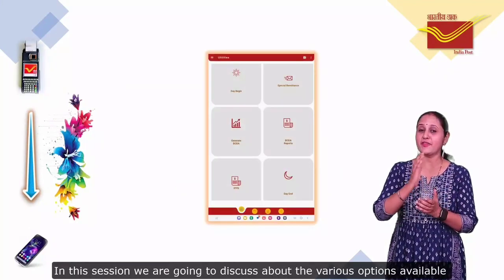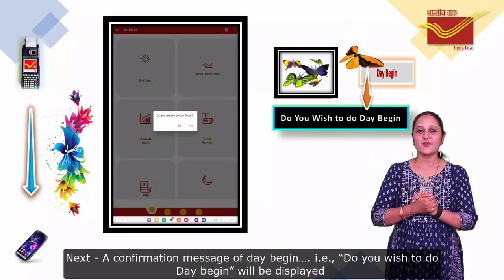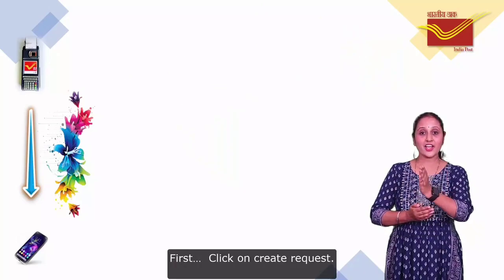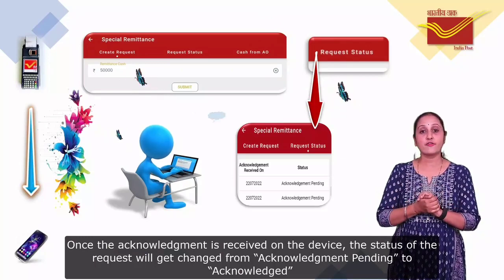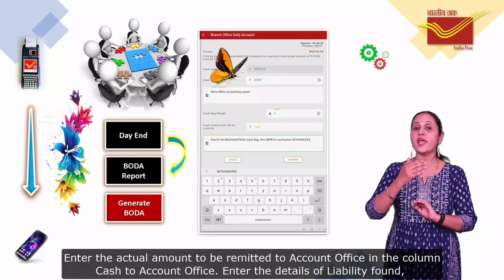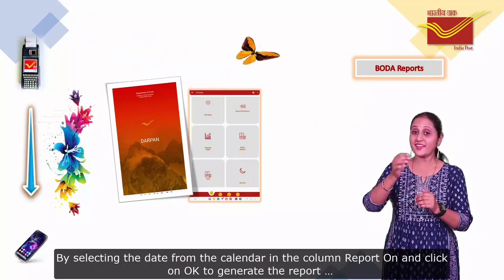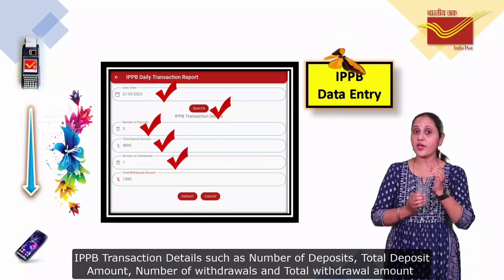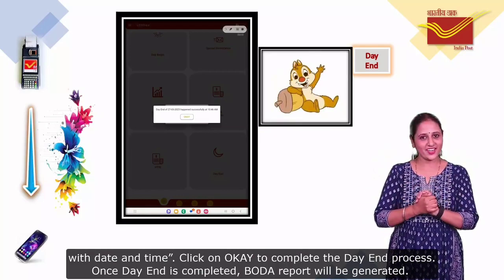DARPAN ANDROID APPLICATION दर्पण - PART 1 | DAK KARMAYOGI | India Post office | UNIFIED DAKSHTA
DARPAN ANDROID APPLICATION TRANNING | DAK KARMAYOGI | India Post office

UNIFIED DARPAN ANDROID APPLICATION_ DAKSHTA

GDS increment rule 2023 | GDS BPM SALARY AFTER 10 YEAR

GDS salary 2022 | BPM Salary after 5 year | ABPM Salary | GDS Salary 2022 |

Gds salary 2020 || GDS BPM SALARY SLIP || gds per month salary || gramin Dak Sevak salary Gds salary 2020 | GDS BPM SALARY SLIP || gds per month salary | gds bpm level 2 salary | Salary

Gds New Salary 2022 Kitni Milegi | Jobs 2022

GDS New Salary 2022 Kitni Milegi | India post gds salary explained in hindi |GDS allowance| BPM & ABPM Salary Gds Ko Kitni Salary Milti Hai in hindi by @HSSC Exam Media GDS New Vacancy 2022 Notification for 38926 posts salary discussed in hindi.

GDS Pay Scale, DA, Annual Increment, Allowance gdsnewsalary indipostgdssalary gdsallowance gds ki salary kitni hoti hai: hi friends, in this video I told you about the new salary of gds in hindi. India post office gds new recruitment 2022 notification out forappExance allowance, Fixed stationery charges, cycle maintenance allowance, combined duty allowance, risk and hardship allowance etc. There is no any copyrighted material such as image, audio-video used in this video.

I haven’t included any copyright image/ pictures in this video. If there is any copyrighted image then full credit to the respected owners.